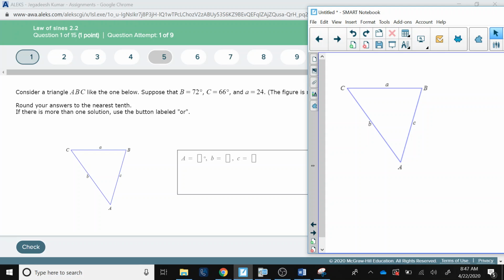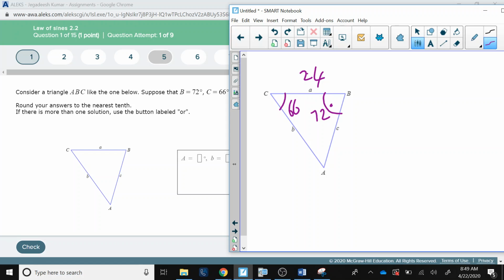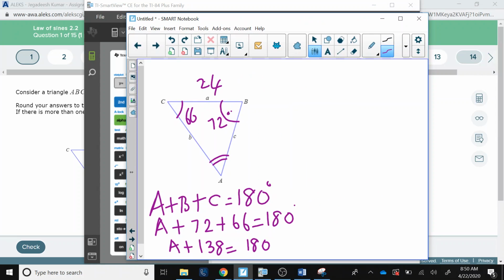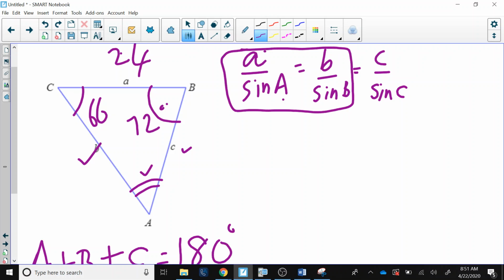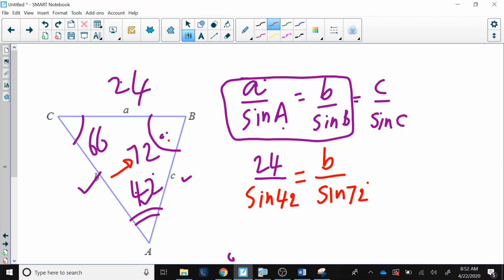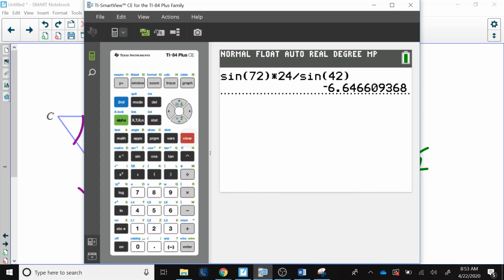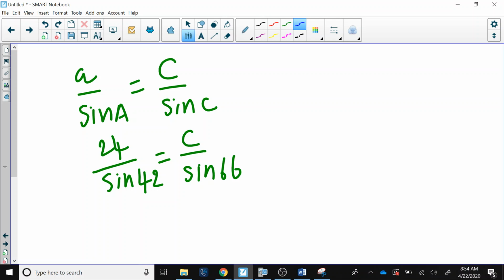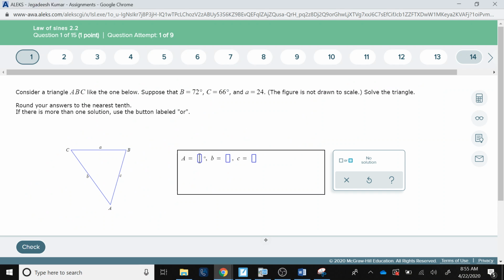Law of sines 2.2